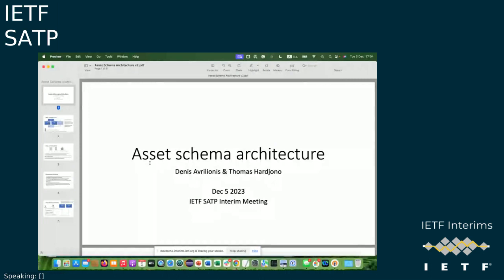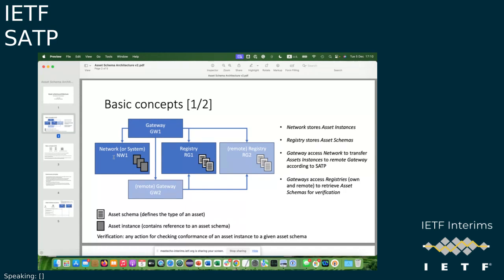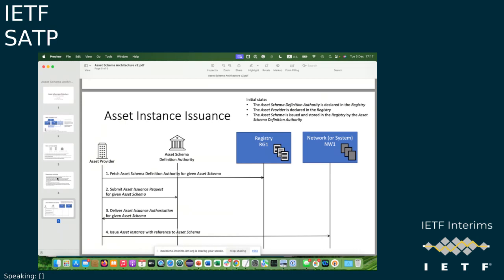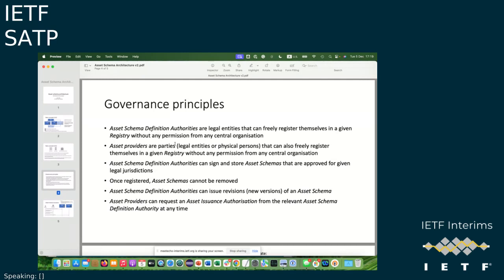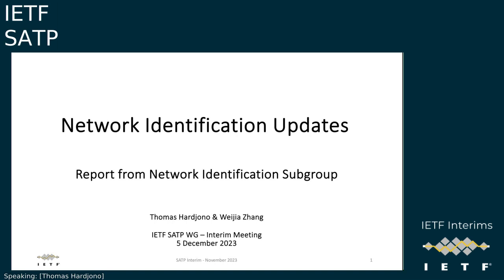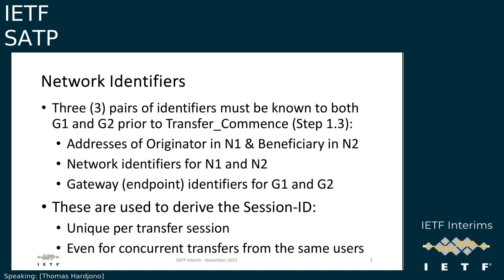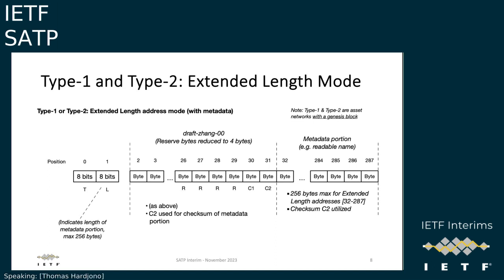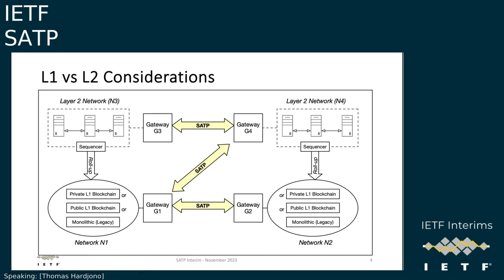IETF-SATP-20231205-1500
SATP interim meeting session
2023/12/05 1500